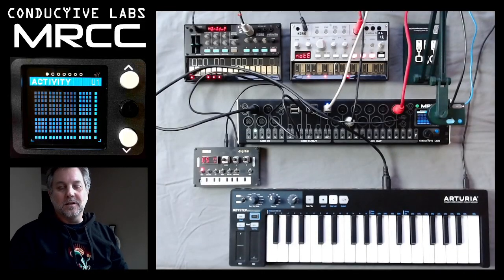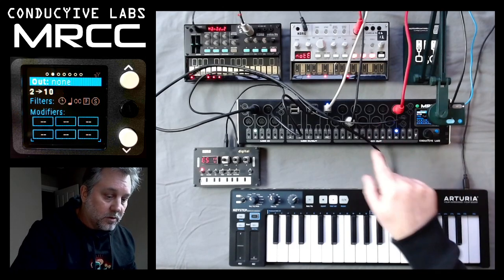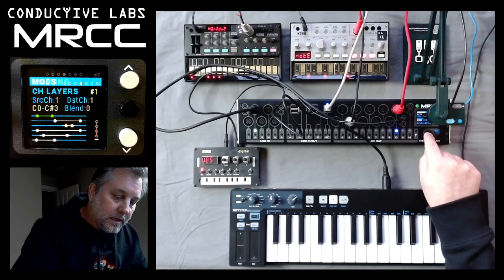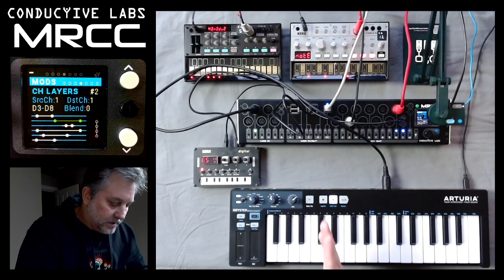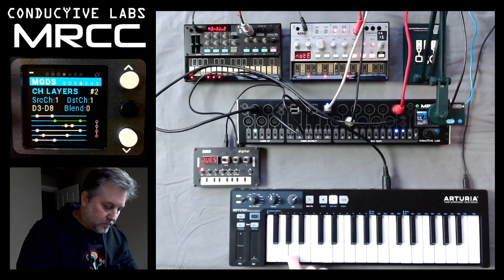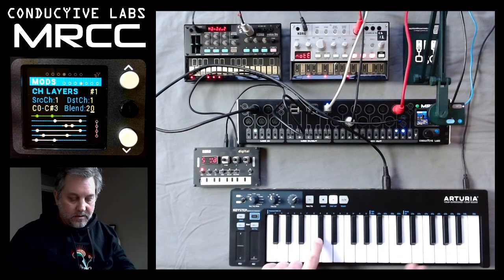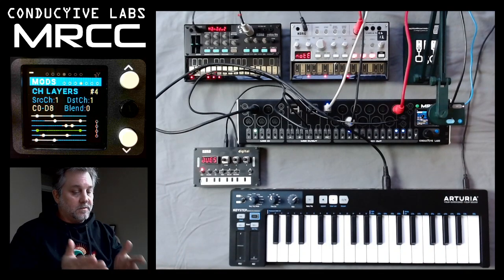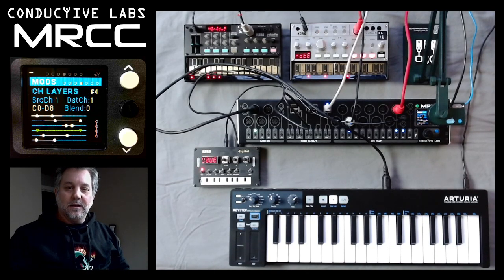MRCC #14 - Using the Splits & Layers Modifier in a MIDI Routing